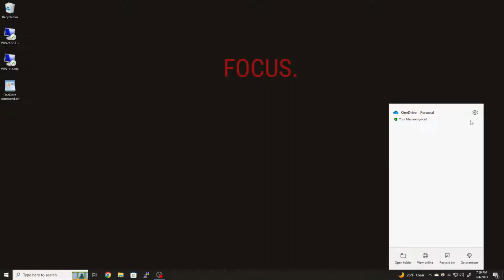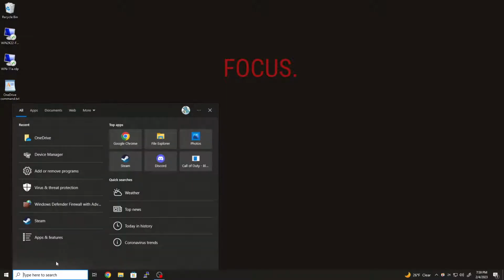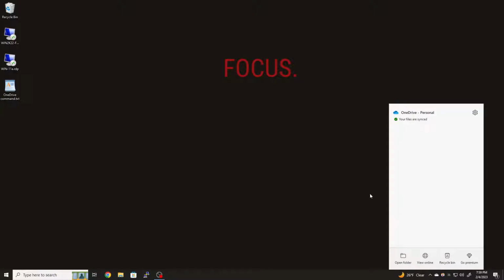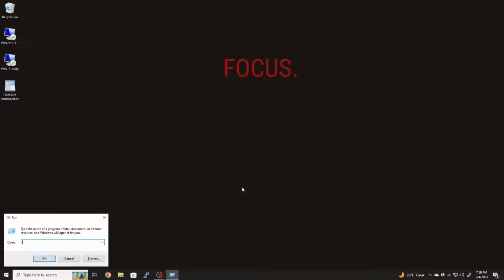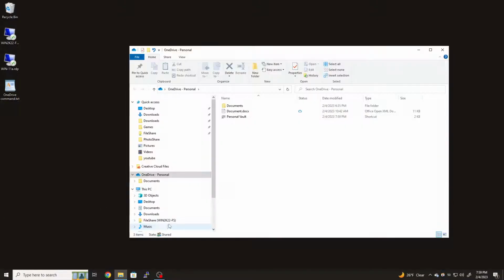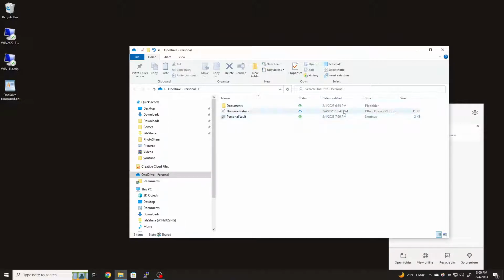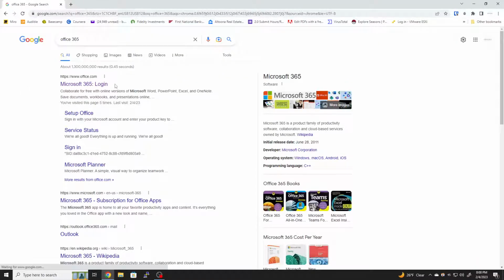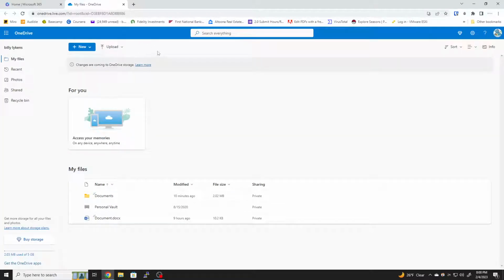How to fix OneDrive sync error (2023)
Quick tutorial on a few ways to fix the syncing problems with OneDrive.

To open the "Run Box" press the Windows button and the "r" button at the same time.

Reset Command:
%localappdata%\Microsoft\OneDrive\onedrive.exe /reset
or
C:\Program Files\Microsoft OneDrive\onedrive.exe /reset
or